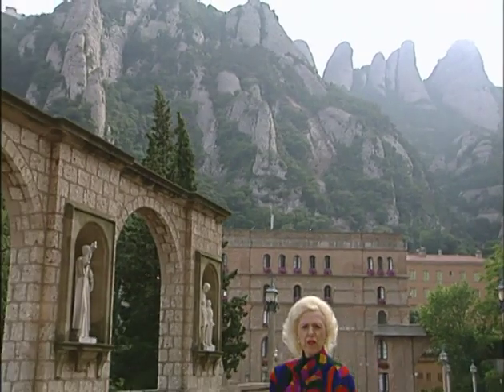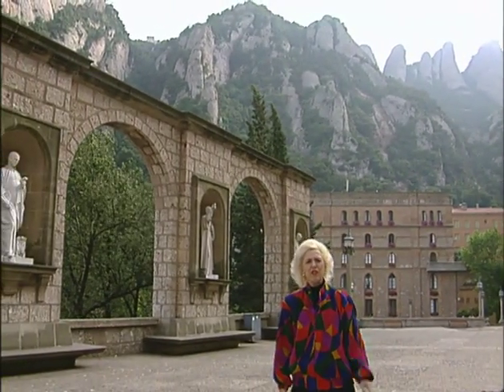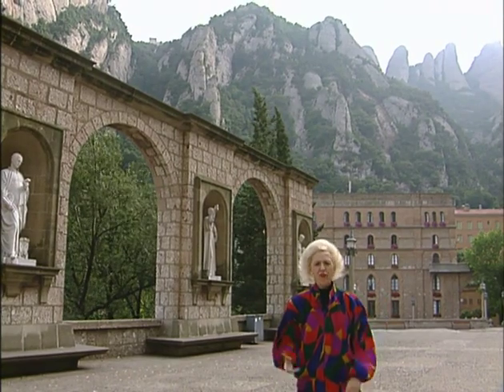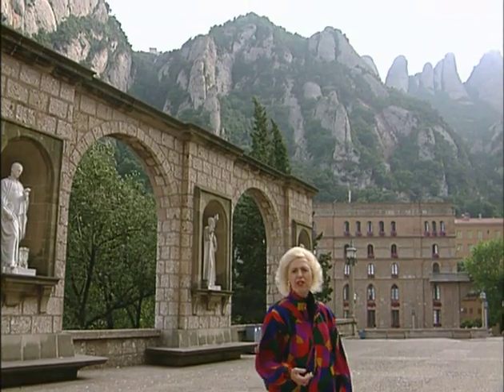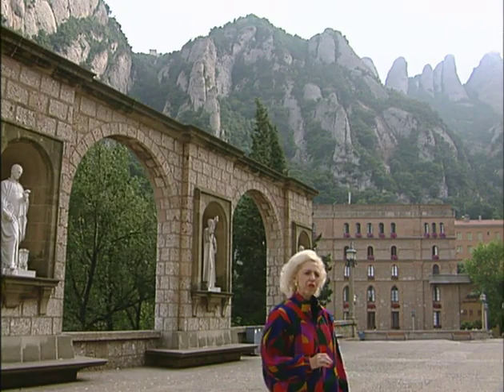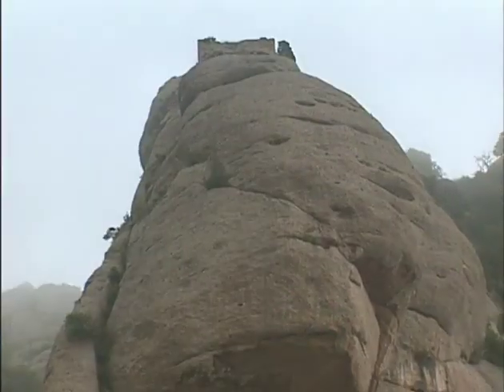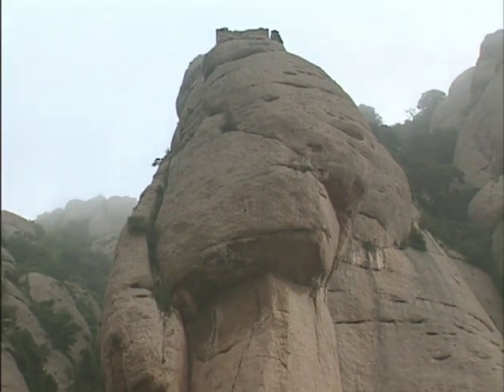MUSICAL JOURNEY OF SPAIN – MONTSERRAT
2104 MUSICAL JOURNEY OF SPAIN – MONTSERRAT  Diane Bish visits the Montserrat Monastery which was founded by Benedictine Monks in the 9th century, destroyed in 1812 and then rebuilt with the completion in 1968.  In the Basilica with its ornate Shrine of the Black Virgin, she plays the largest of the shrine organs which was built in the late 19th century.  The monastery features beautiful stained glass windows and a library of 200,000 volumes and manuscripts.  Guest violinist Joy Brown Wiener joins Diane.  Music: Saint Säens “Havannaise”, Trad. “For All the Saints”, “Allegro” from Concerto in a minor”, Gigout “Toccata”, Mozart “Ave Verum” and Bach “Let Altogether Praise our God”.